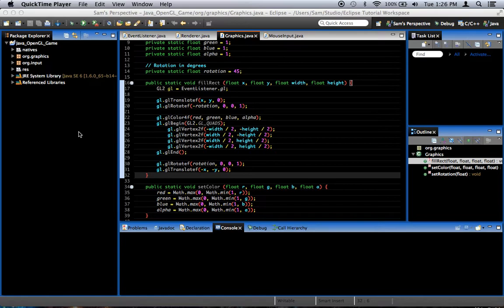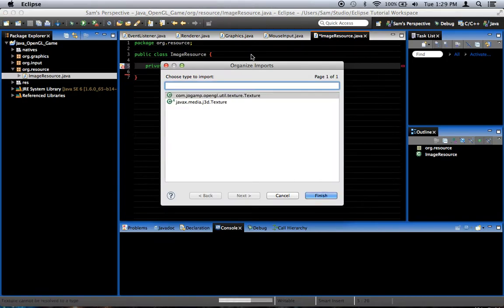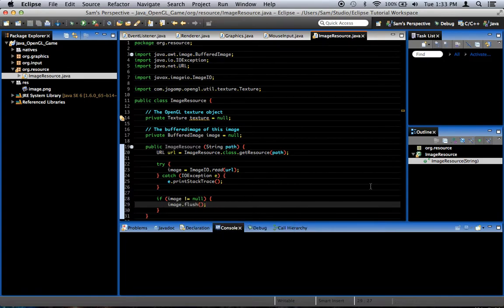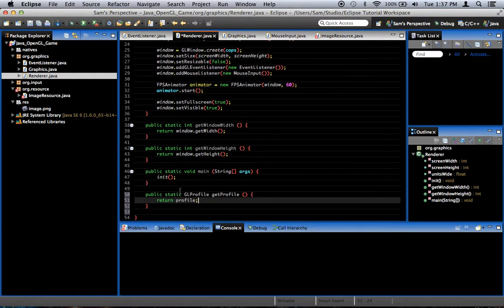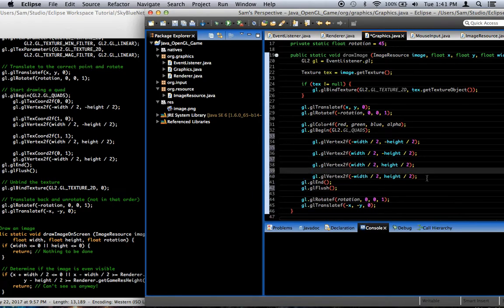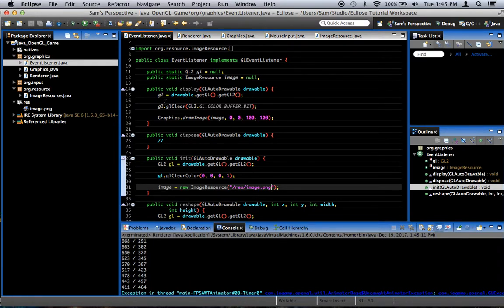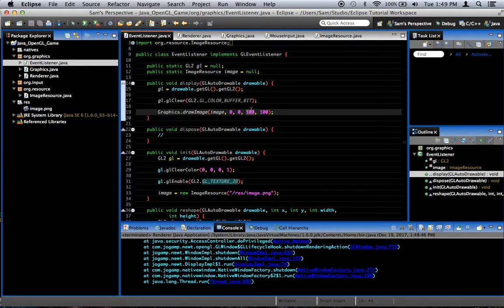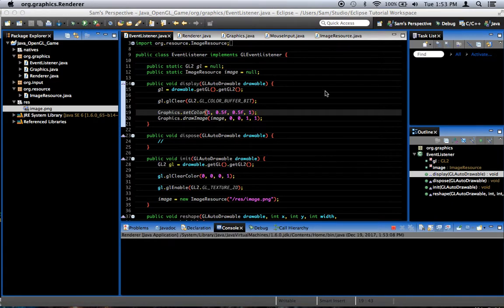Java OpenGL 2D Game Tutorial - Episode 11 - Drawing Images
Today we finally get to draw images to the screen!